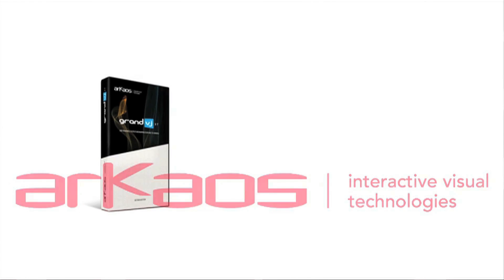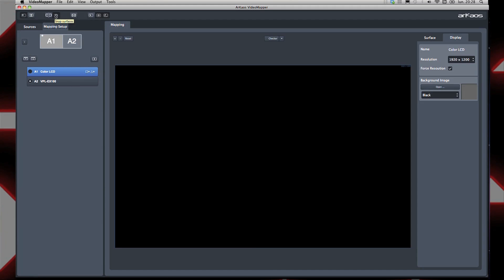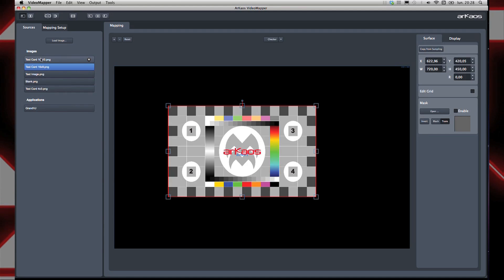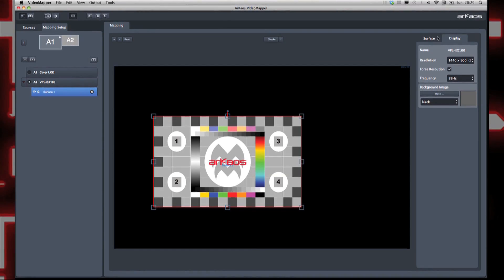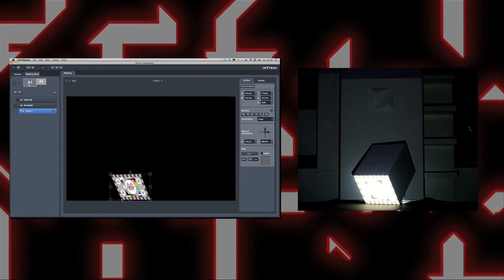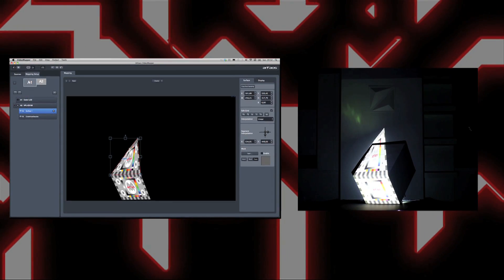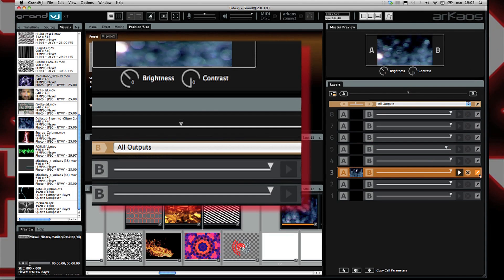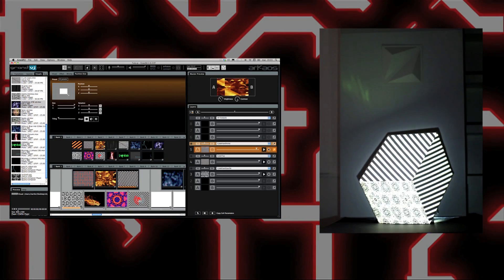GrandVJ XT video mapper tutorial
This tutorial shows how to use the demo version of GrandVJ XT to map video on a cube, you can download it